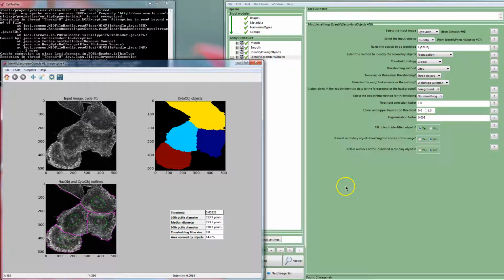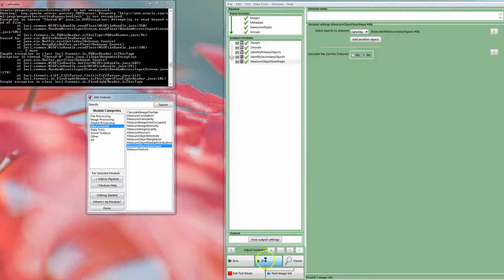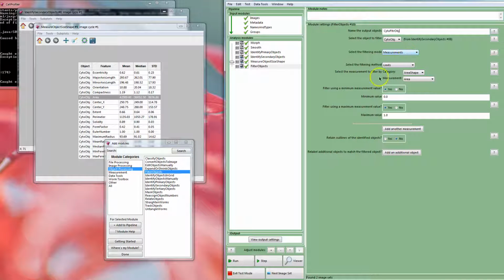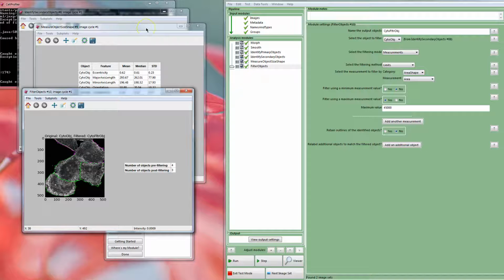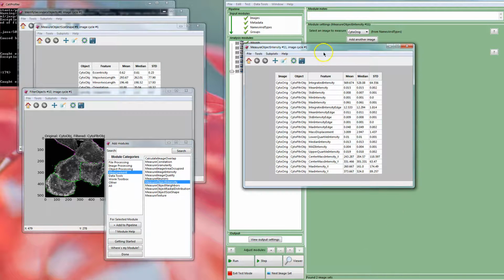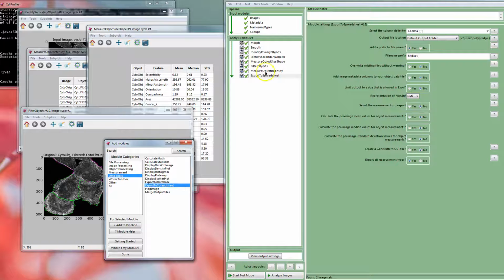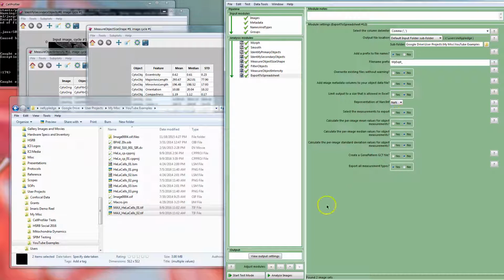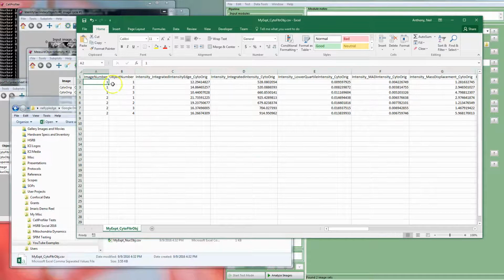CellProfiler - Part 6 - Simple Measure & Export To Spreadsheet